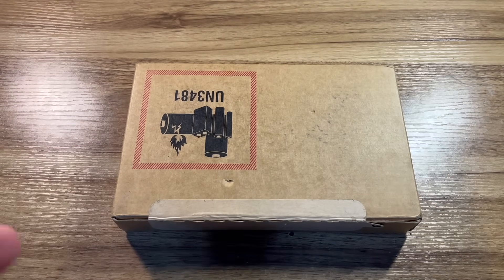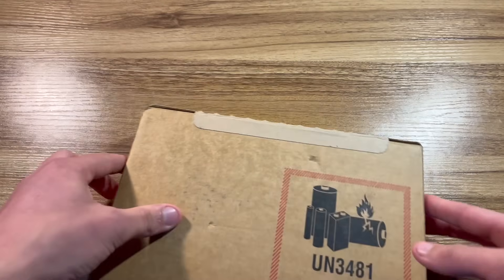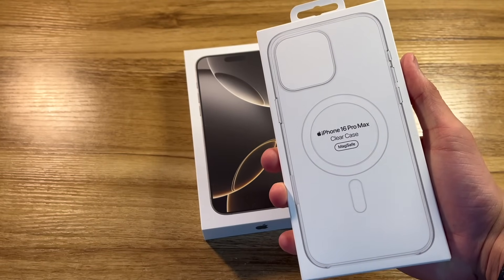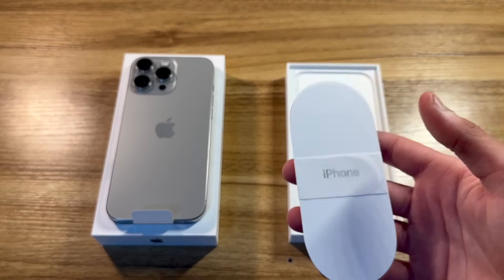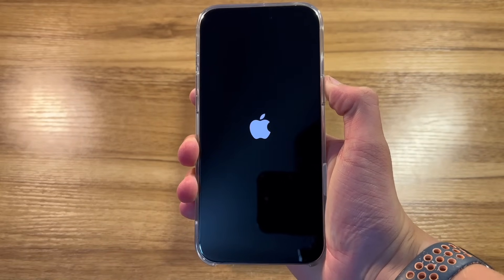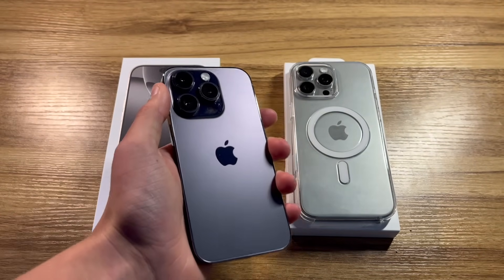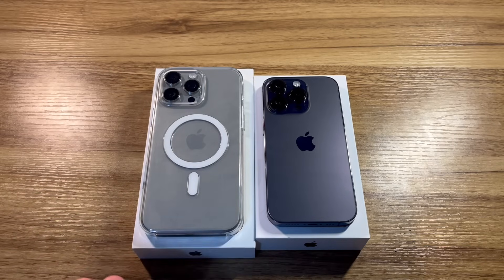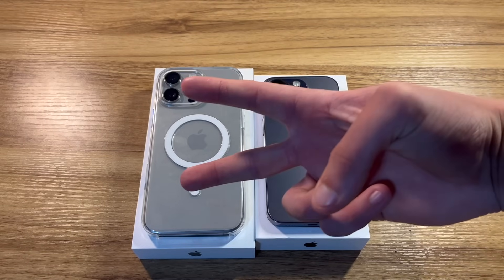iPhone 16 Pro Max Unboxing - Natural Titanium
In this video, I'll be unboxing the iPhone 16 Pro Max along with the Clear Case with MagSafe. It's been almost 2 years since I unboxed my iPhone 14 Pro, and I'm definitely ready for an upgrade.

eBay store